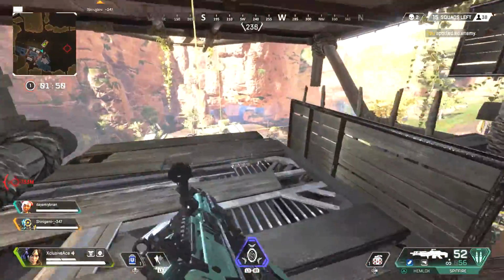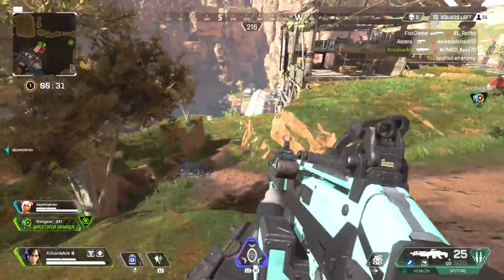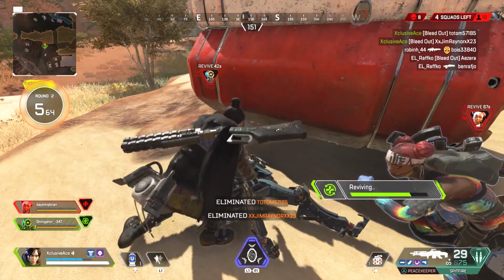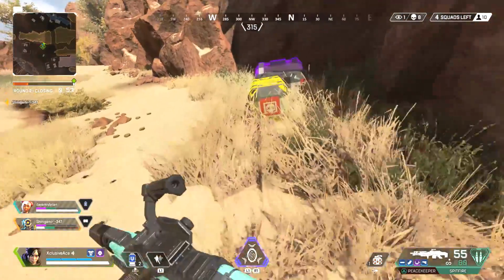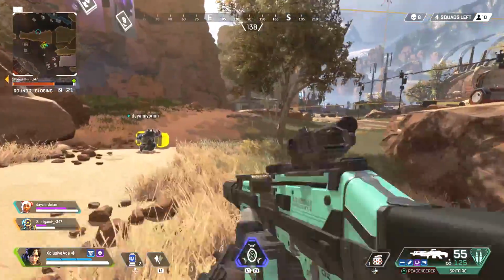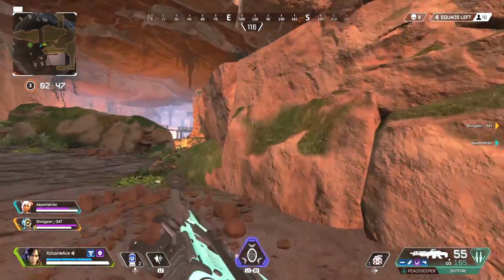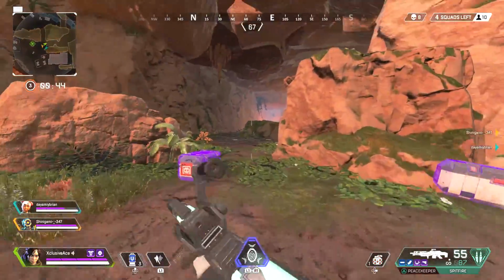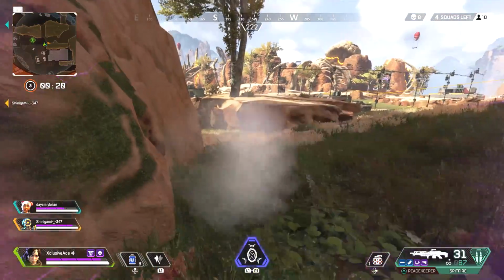Top 20 Apex Legends Beginner Tips! | How to Improve & Win More Games!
I've been having a great time and learning a lot about Apex Legends since it launched so today I decided to share my top 20 Beginner Tips to help you improve and become a champion more often. What would you add to this list?